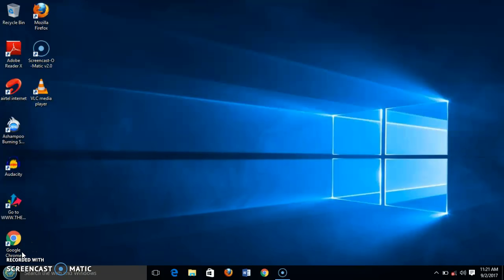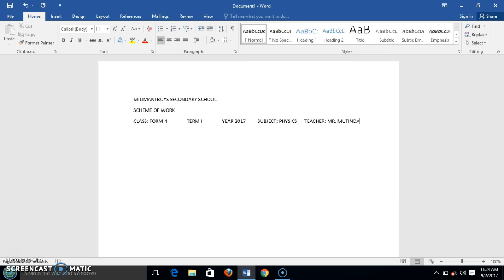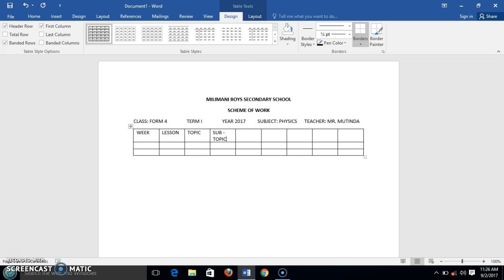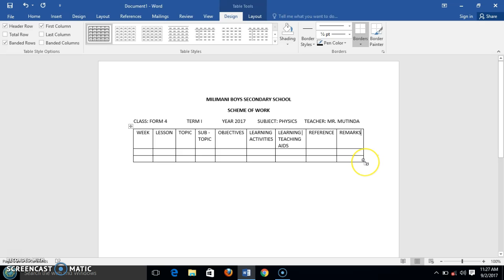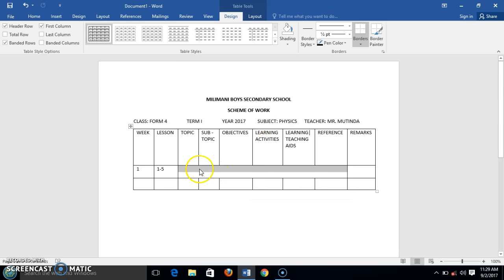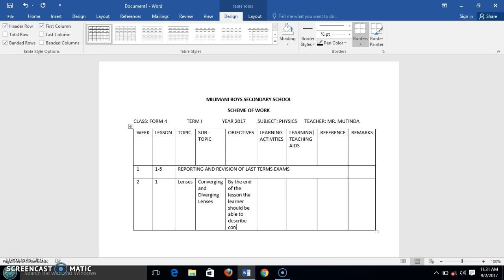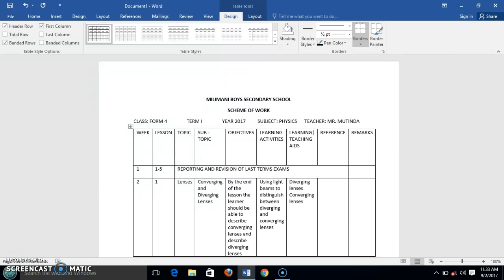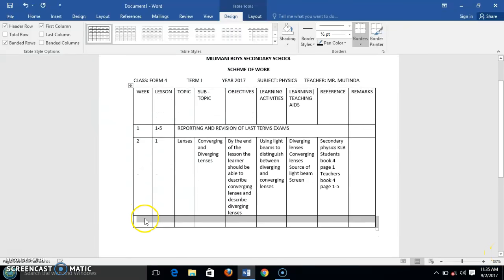How to Prepare a Scheme of Work